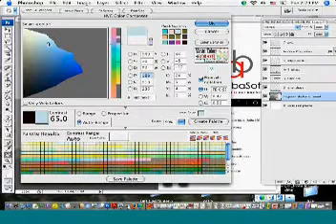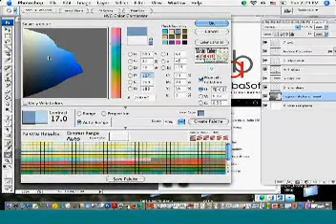Master Colors HVC Color Composer Tutorial #1 part 1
Part 1 of Mastercolors' training video on the use of the award-winning HVC Color Composer Professional plugin for Adobe Photoshop and Indesign.